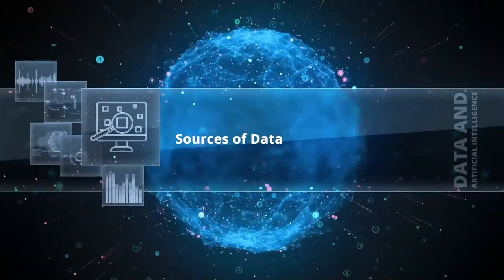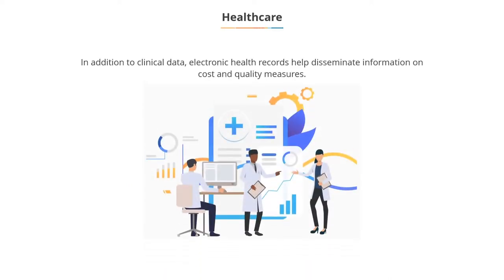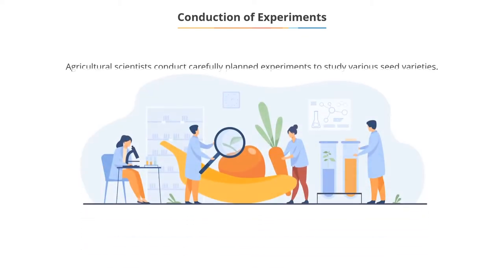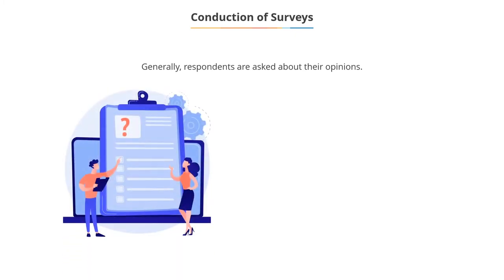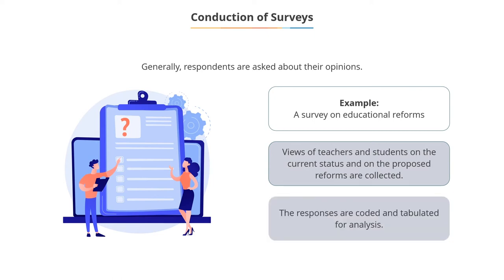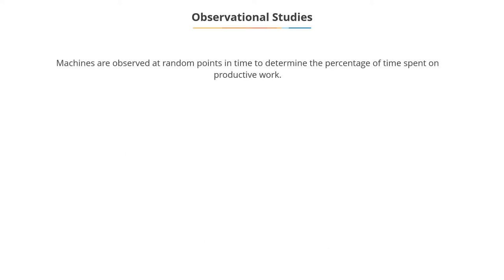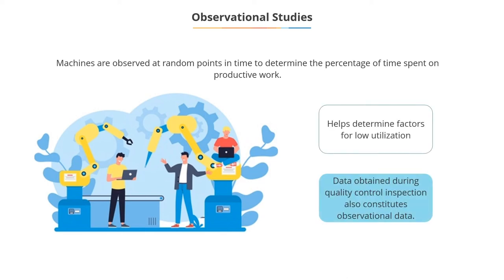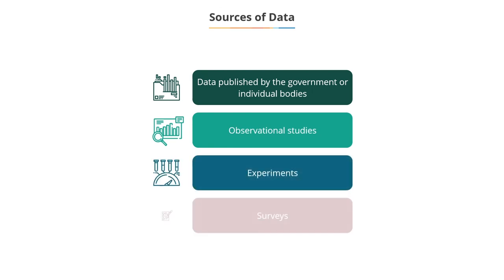2.06 Sources of Data